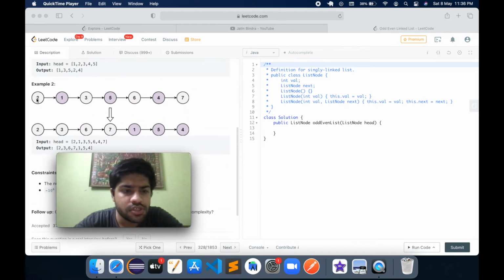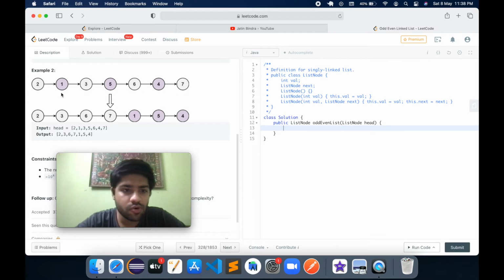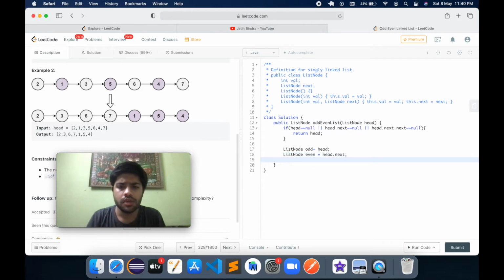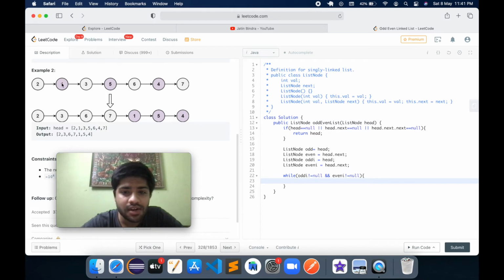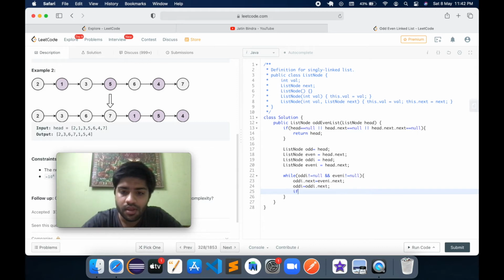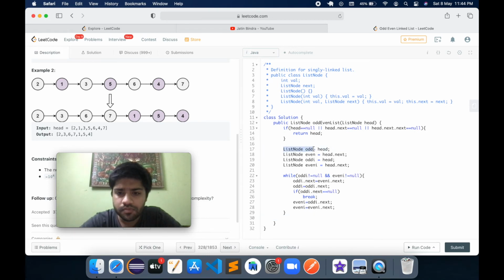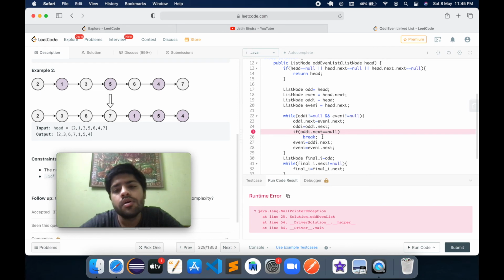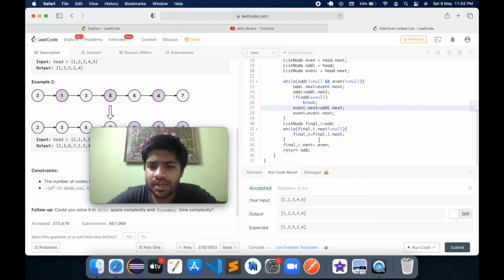Odd Even LinkedList | Leetcode| Hot Questions🔥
This video describes a coding question of Leetcode which will help in understanding concepts and preparing for the interviews.